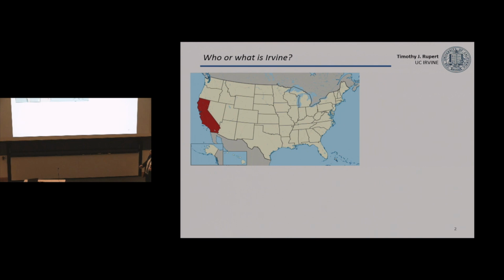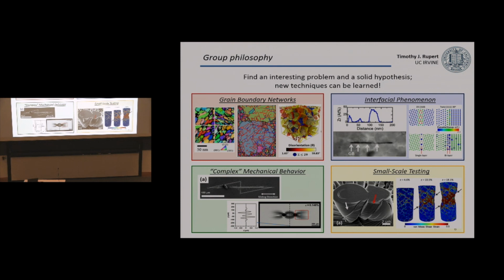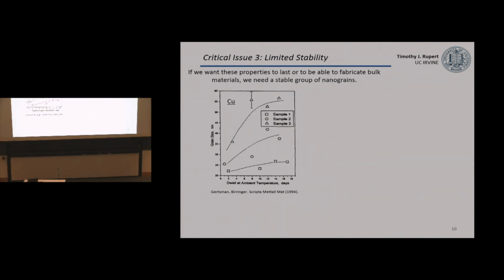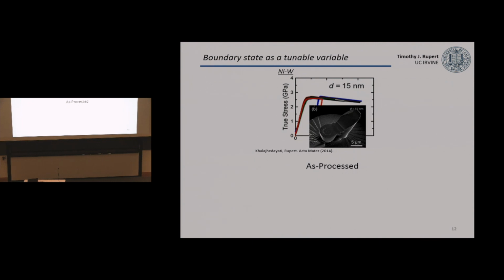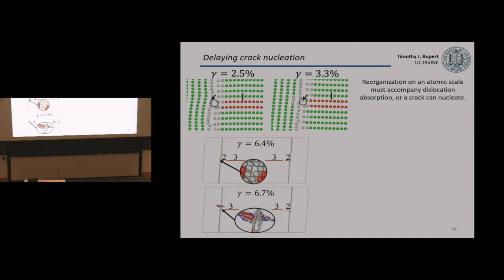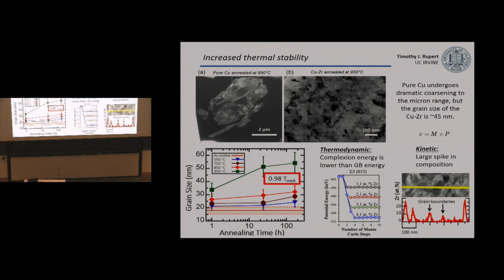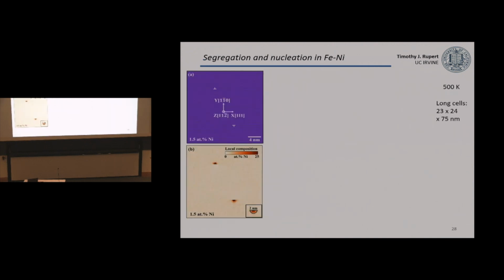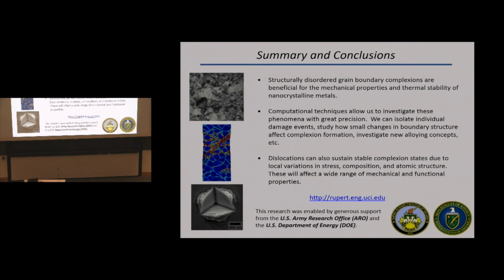Rupert: Promoting Beneficial Complexion Transitions (Jones Seminar)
“Promoting Beneficial Complexion Transitions: Using Defects to Make Better Materials.”
Timothy Rupert, Associate Professor, Materials Science & Engineering, University of California - Irvine.

Doped interfaces can have intriguing structures and, in some cases, thermodynamically-stable interfacial states can form. In this talk, we explore the usage of such “complexions” in nanostructured metal alloys, with a focus on how these features can be used to solve long-standing challenges concerning limited ductility and thermal stability. Atomistic simulations are used to identify the effects of chemistry, temperature, and boundary character on grain boundary structural transitions, as well as understand how these features impact plasticity and fracture. Experimental validation is provided by high resolution transmission electron microscopy on specially-designed thin film samples that systematically explore these variables, as well as nanocrystalline alloys produced through powder metallurgy.  Micron-scale experiments are then used to quantify the effect of doping on mechanical behavior, showing that strength, strain-to-failure, and failure mode can be controlled with the addition of segregating dopants. Finally, we extend the concept of complexions to line defects, showing that dislocations can also sustain a number of interesting nanoscale phases. As a whole, this work lays the foundation for the engineering of defect structure to design better materials.